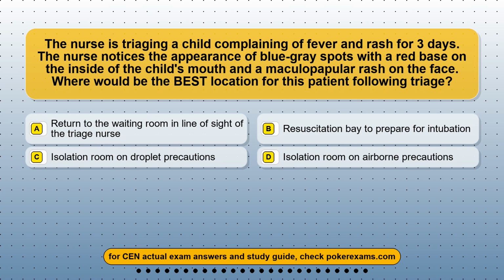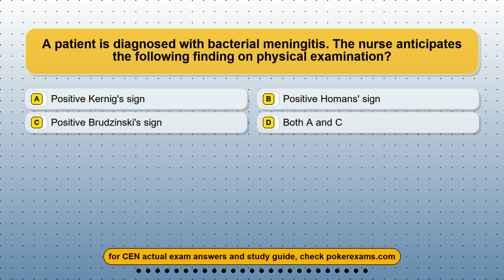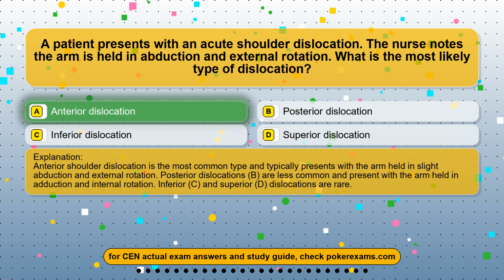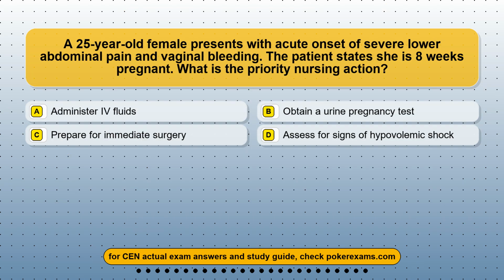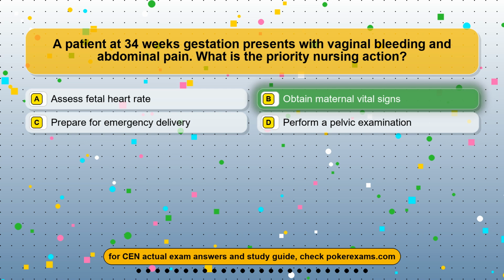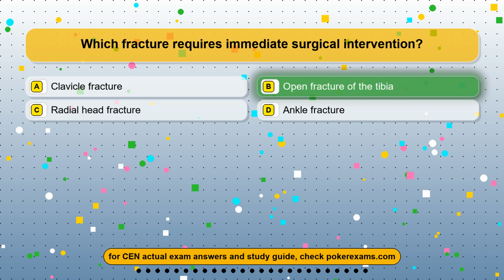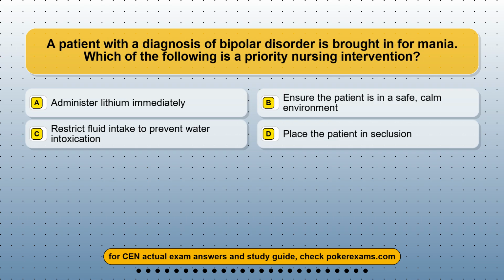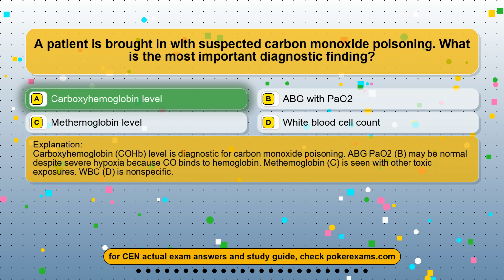CEN Electrical Injuries Review | 25+ Questions Explained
CEN Exam Prep Electrical focuses on electrical injuries, an environmental-emergency topic included in the current Certified Emergency Nurse examination outline. This video features 25+ practice questions covering scene safety, electrical burns, cardiac complications, hidden tissue damage, trauma, neurological assessment, and nursing priorities.

Electrical injuries can be deceptive because the skin may not show the full extent of internal damage. The American Burn Association notes that evaluation may include cardiac monitoring, wound care, and assessment for nerve or organ injury.

Use this CEN Exam Prep Electrical review as an active question session. Pause after every scenario, choose your answer, and explain why it should happen before the alternatives. Do not memorize answer letters. Identify the immediate danger, protect the patient and team, and address the greatest threat first.

THE ELECTRICAL-INJURY CONCEPTS YOU MUST REVIEW

Begin with scene safety. Before touching a patient, confirm that the electrical source has been disconnected and the environment is safe. The American Burn Association warns against touching an injured person until the power source is off.

Next, assess airway, breathing, and circulation. Electrical exposure may cause cardiac or respiratory arrest. When cardiac arrest is present, activate emergency response, begin CPR, and use an AED as soon as available.

Cardiac assessment is essential because electrical exposure may trigger dangerous rhythm disturbances. Review ECG monitoring, dysrhythmia recognition, syncope, chest pain, and the significance of current passing across the chest. Ventricular fibrillation is a life-threatening rhythm associated with electrocution injuries.

Do not judge severity only by the external burn. Electrical current can produce deep tissue injury that is not immediately visible. Review entrance and exit wounds, muscle damage, neurovascular findings, swelling, pain, weakness, and signs of compartment syndrome.

High-voltage injuries and lightning exposure deserve special attention. The American Burn Association recommends burn-center consultation for high-voltage and lightning injuries. Low-voltage injuries may also need consultation or follow-up because symptoms can appear later.

Remember associated trauma. A patient may fall, be thrown, or suffer a blast-related injury during an electrical event. CEN questions may combine electrical exposure with head injury, spinal trauma, fractures, dislocations, or internal bleeding. Use a structured trauma assessment and protect the cervical spine when the mechanism suggests risk.

Pediatric electrical injuries require careful assessment, especially after contact with cords, outlets, or the mouth. Examine for facial or oral burns, airway swelling, bleeding, and hidden tissue injury. Use age-appropriate communication and reassess frequently.

Electrical burns also require thoughtful wound care and referral planning. Cover visible burns with a clean, dry dressing, avoid underestimating deeper injury, and anticipate consultation when voltage, symptoms, burn location, or associated trauma raises concern.

The current CEN outline lists electrical injuries under Environment and Toxicology Emergencies and Communicable Diseases, confirming this as a valid preparation topic. Candidates testing under the outline effective July 2026 should use that updated blueprint when planning revision.

After completing these 25+ questions, record every mistake. Label each one as a knowledge gap, prioritization error, overlooked safety issue, missed clue, or rushed decision. Return to that exact electrical-injury topic before starting another practice set.